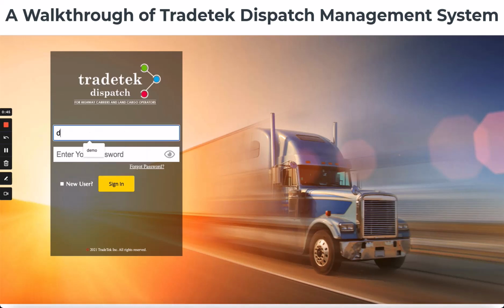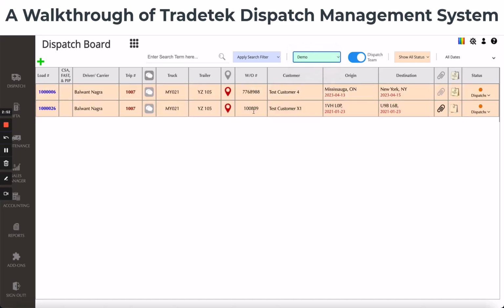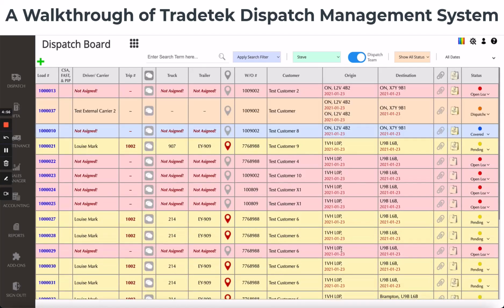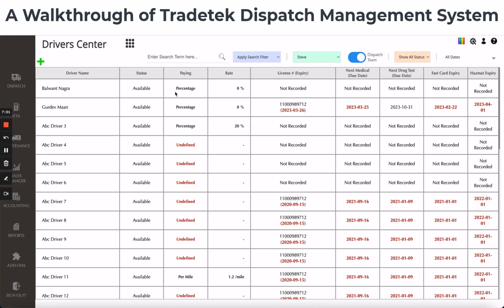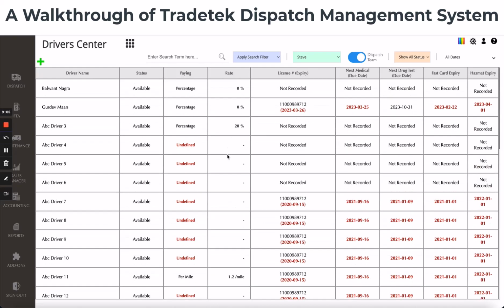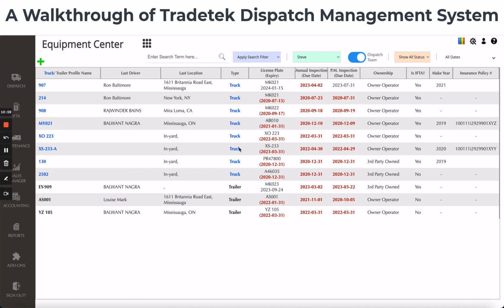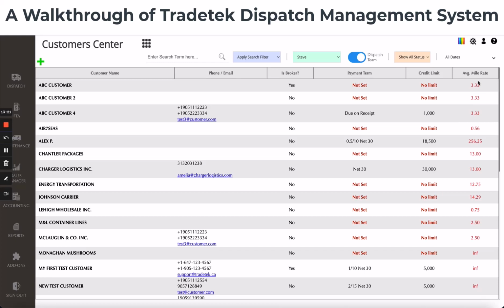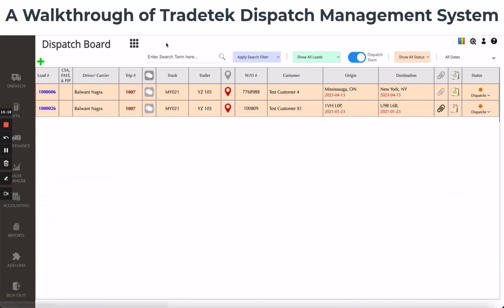A Walkthrough of Tradetek Dispatch Management System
Transportation management system designed to help trucking companies with managing loads, tracking orders, organizing payroll, calculating fuel taxes, and accounting for vendors through a web based application